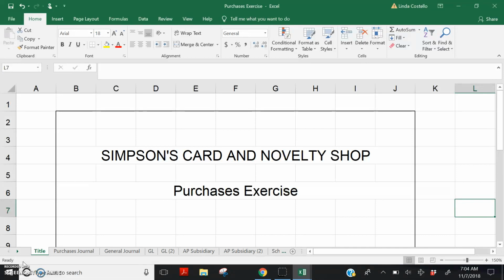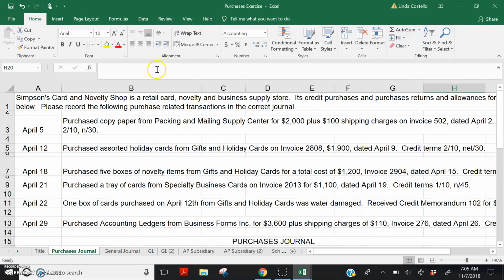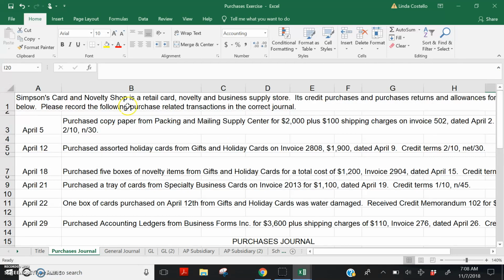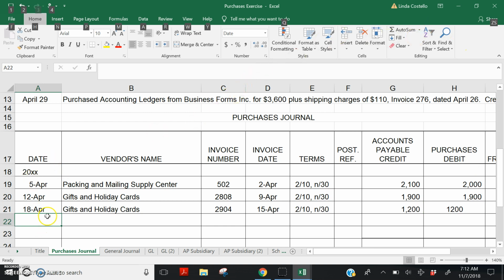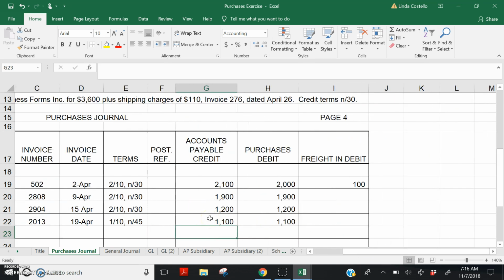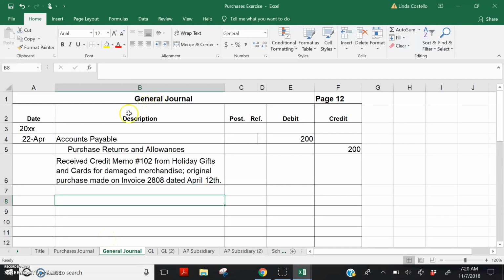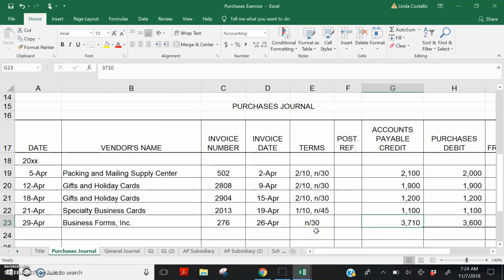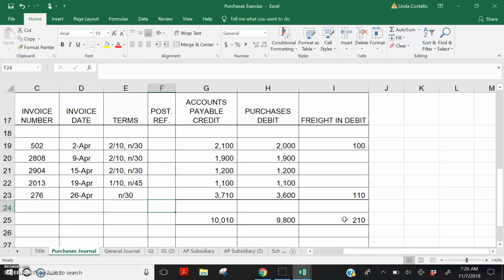CH 8 - Recording Purchase Transactions (8.1)